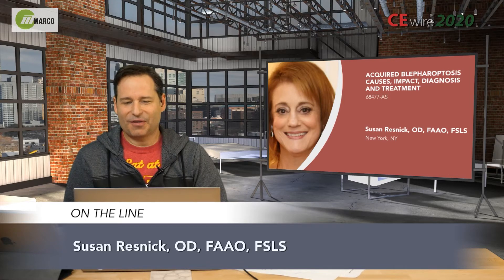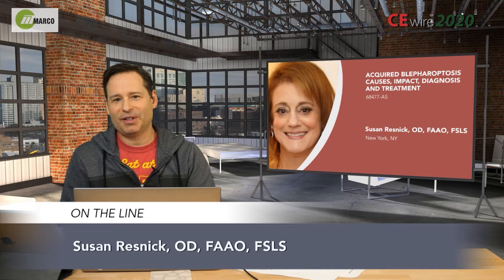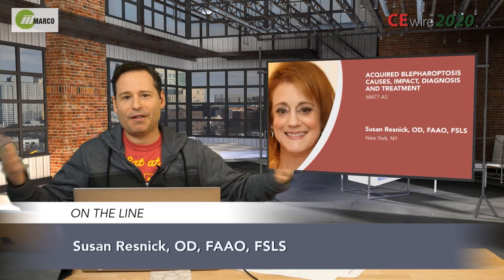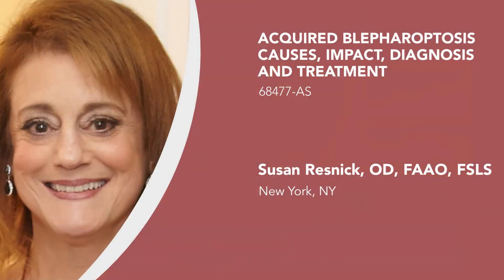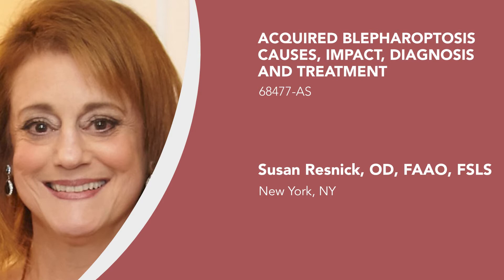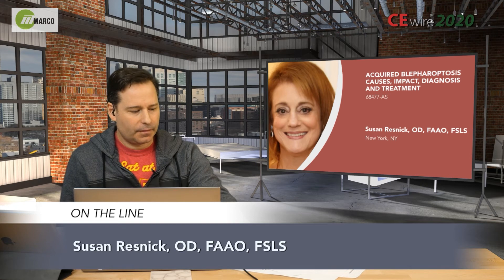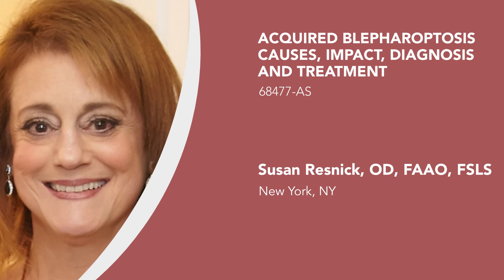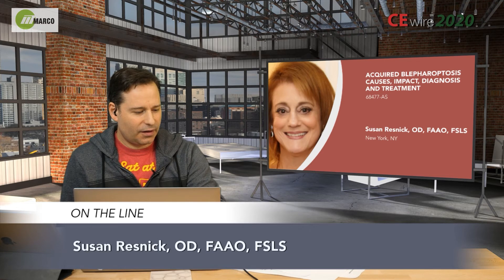Dr. Susan Resnick on Blepharoptosis, Upneeq - from CEwire2020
In this CEwire2020 clip, Susan Resnick, OD, FAAO, discusses the diagnosis and treatment of blepharoptosis in her NY-based optometric practice.

We also chat about a new drug, Upneeq, and which patients might be good candidates for this treatment.